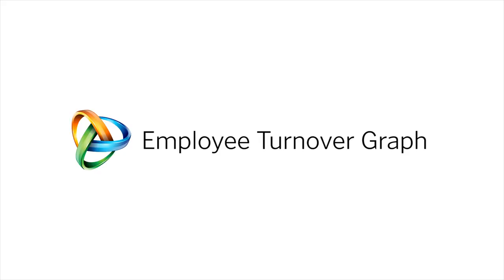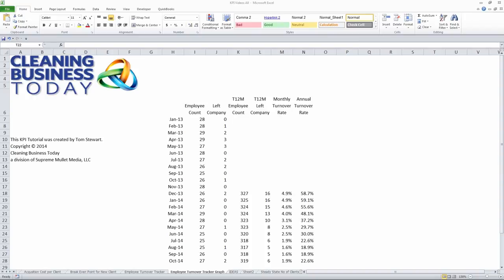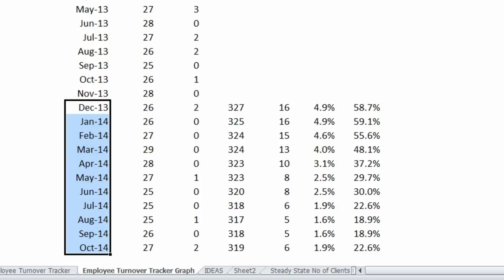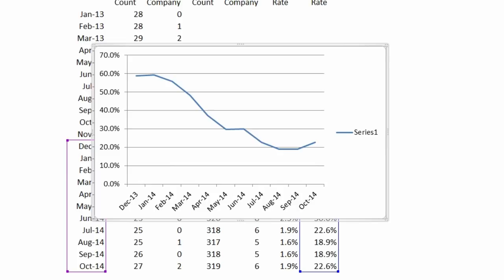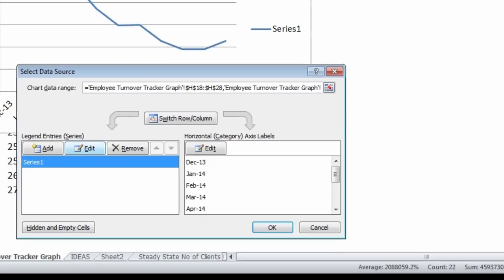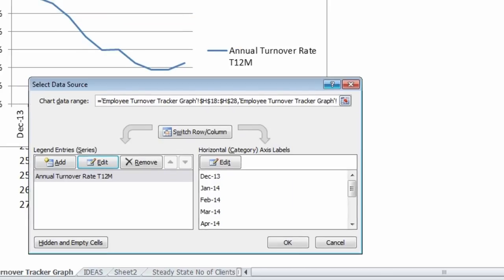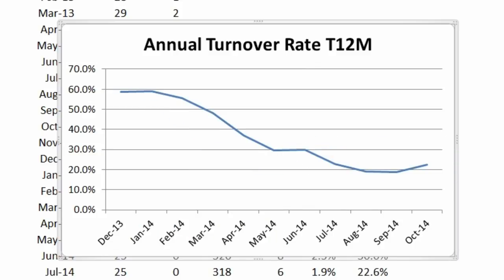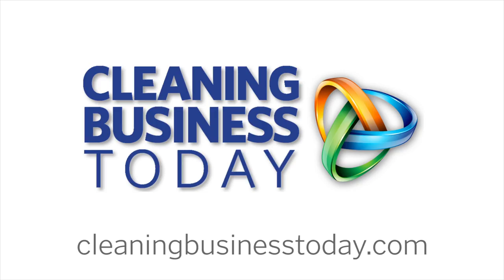KPI: Employee Turnover Graph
In his last KPI tip, Tom Stewart of Cleaning Business Today showed how to create an Excel spreadsheet that reflects your turnover rate. In this tip, Tom demonstrates how to use the data from that spreadsheet to create a simple graph.